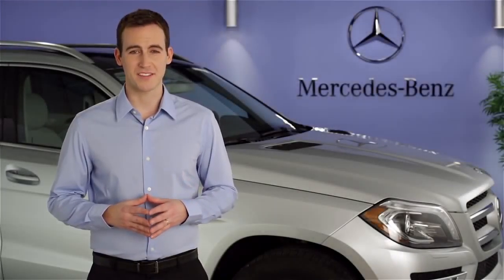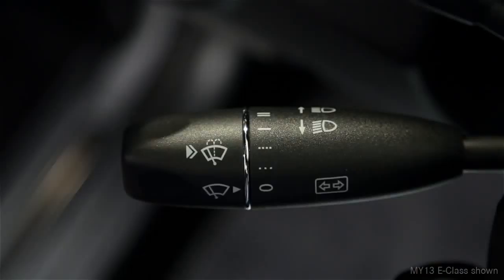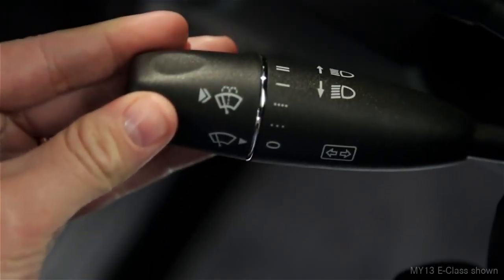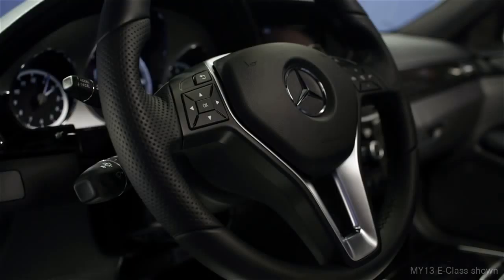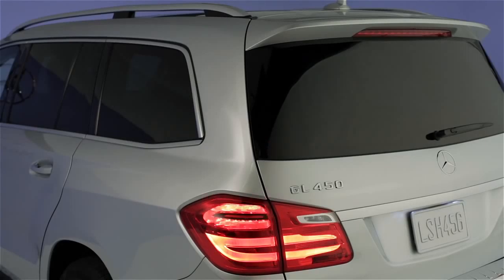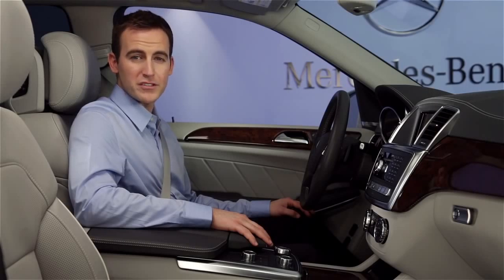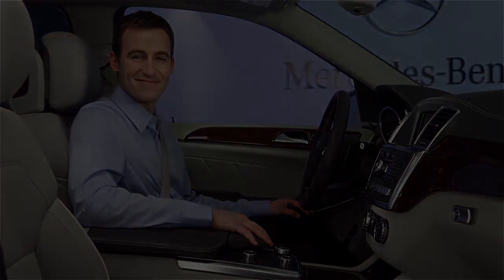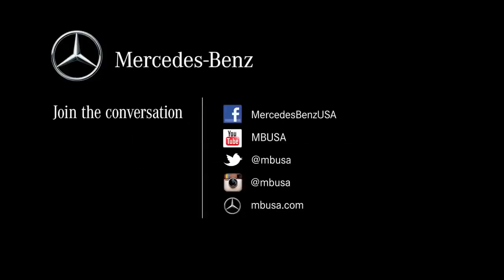Turn Signals Mercedes Benz USA Owners Support